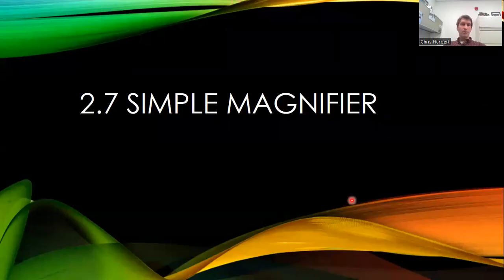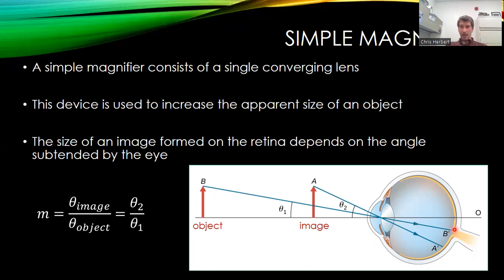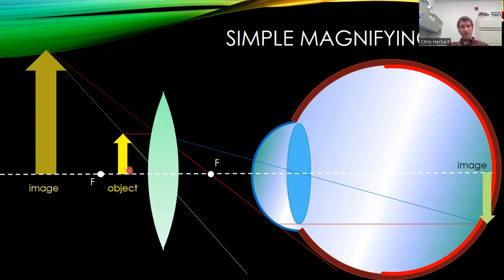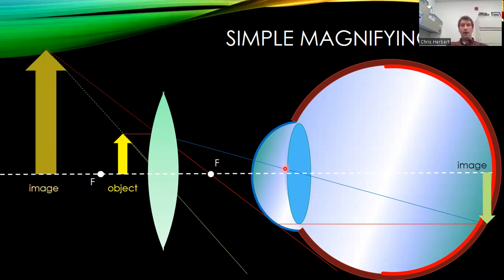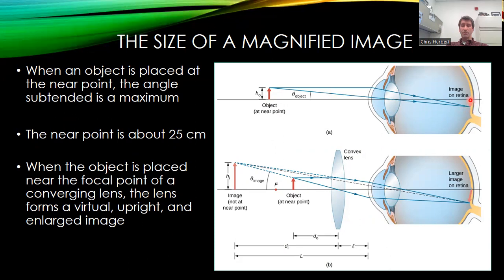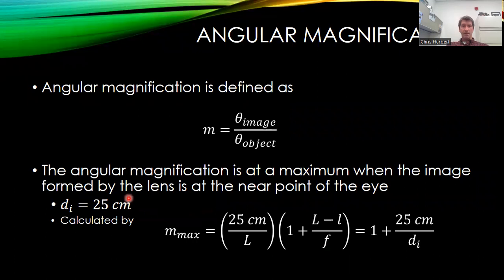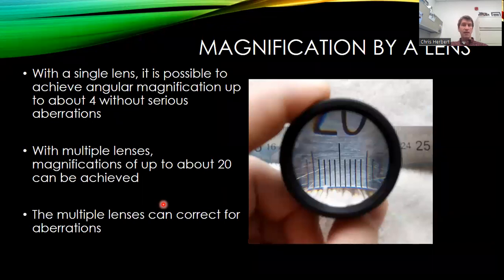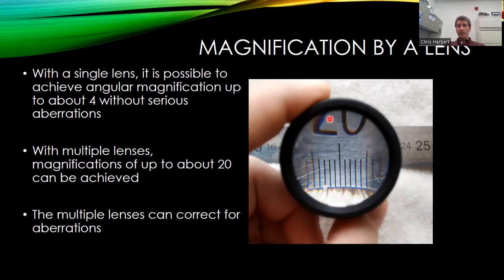PHYS 230 Chap 2 Sec 7 - Simple Magnifier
Chapter 2 - Geometric Optics
Sec 7 - Simple Magnifier